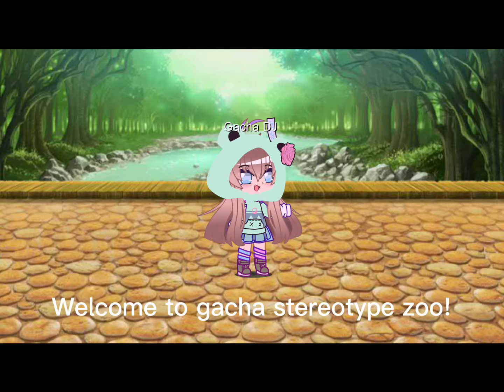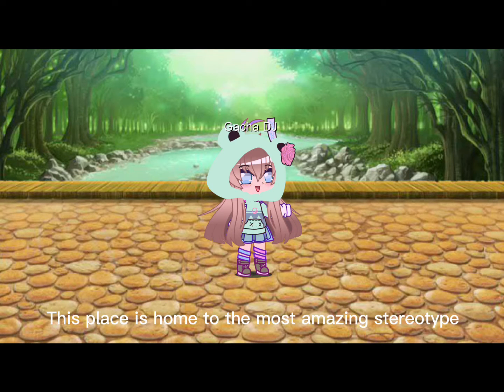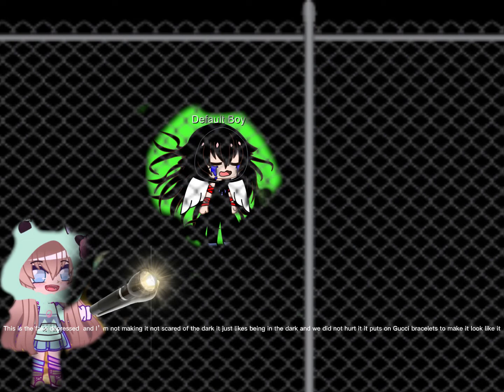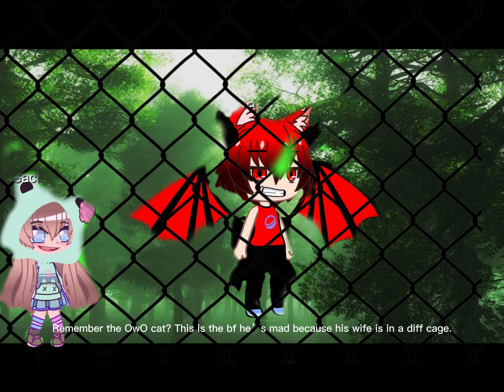Gacha stereotype zoo